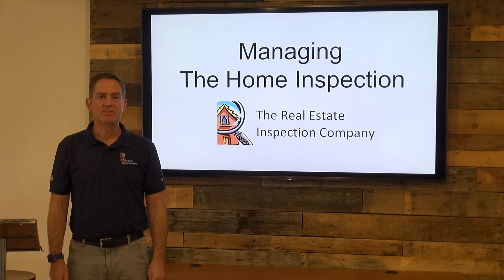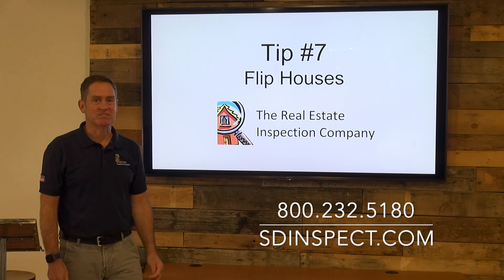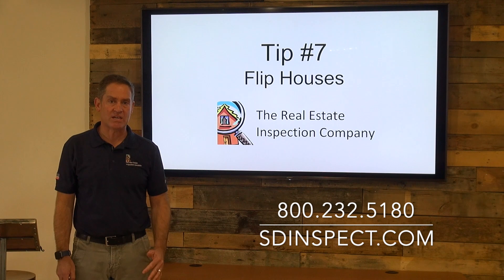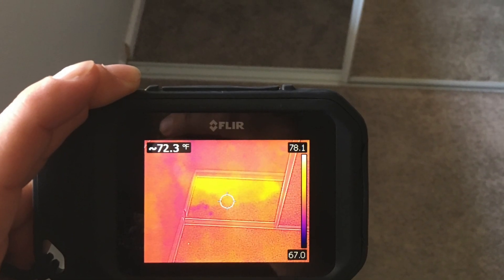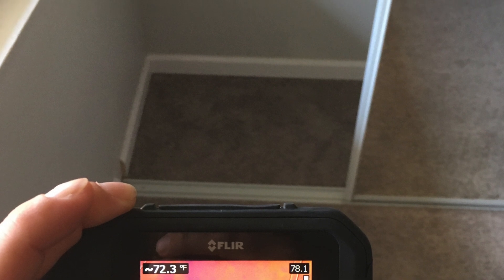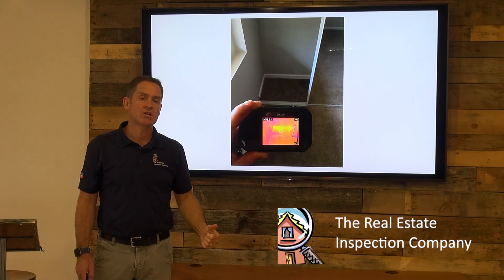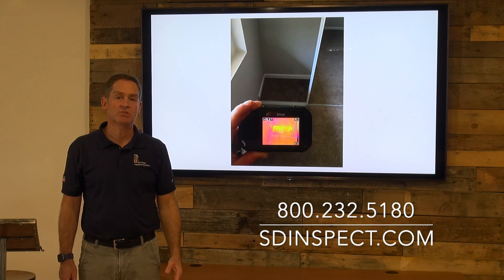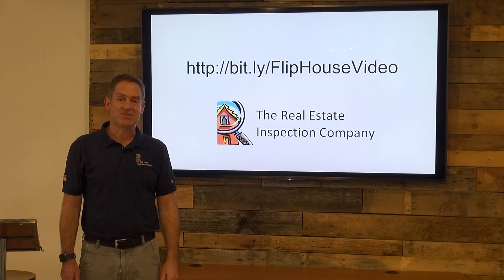BBR Tip #7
Flip houses can have issues especially with bathrooms & leaking shower pans. Luckily, our thermal imaging cameras can pick up on these potentially costly leaks so we can inform the client. Leaking shower pans can create mold if left untreated.